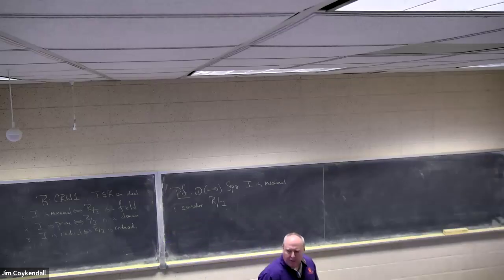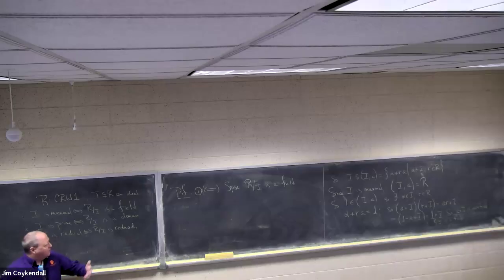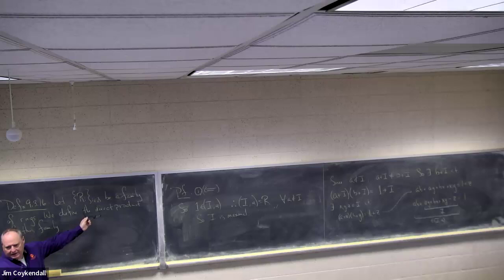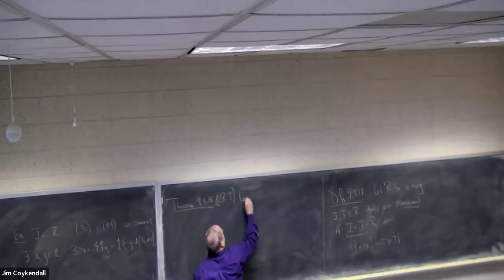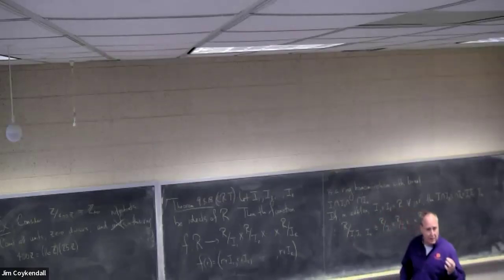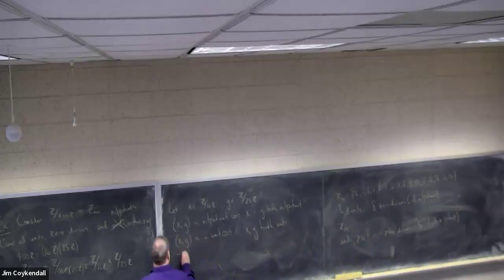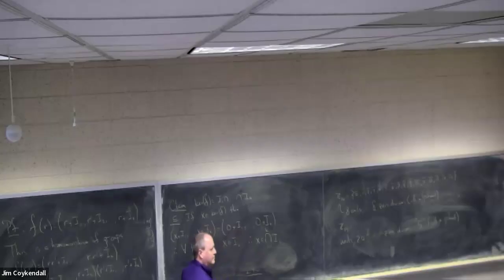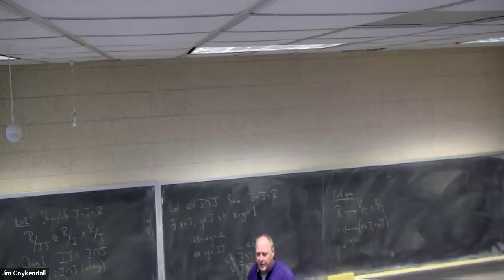Math 4120, 11/12/2025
Proof that for a commutative ring with 1, a proper ideal I in R is maximal if and only if R/I is a field. The notion of direct product and comaximality, the Chinese Remainder Theorem with an application. About half of the proof of CRT (continued in the next video).